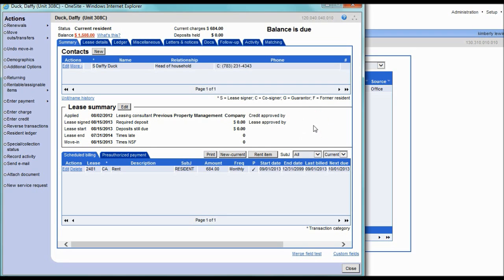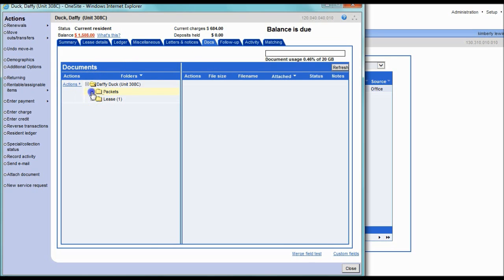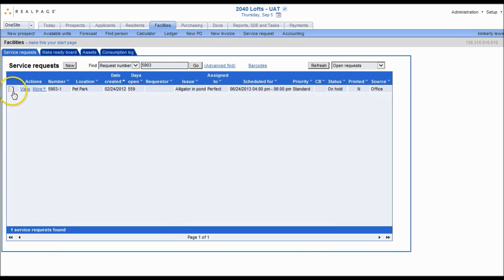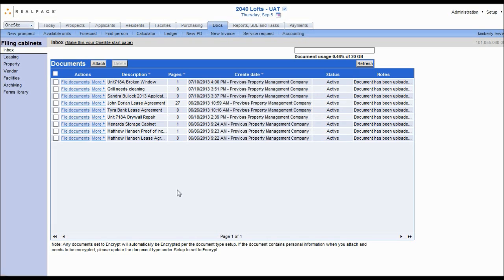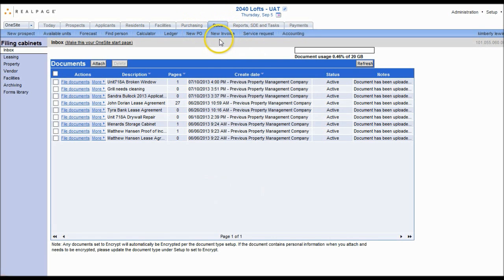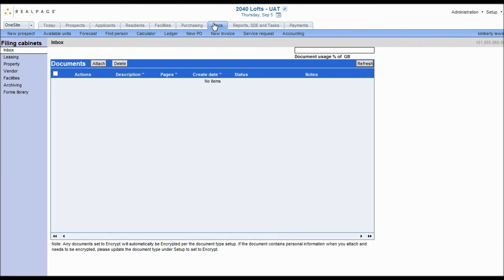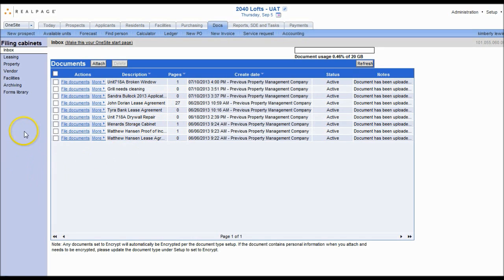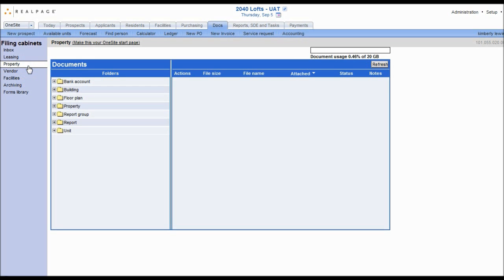Document Management Overview Docs Tab